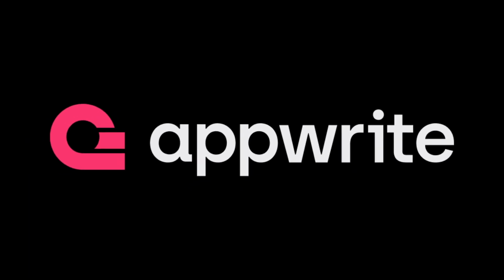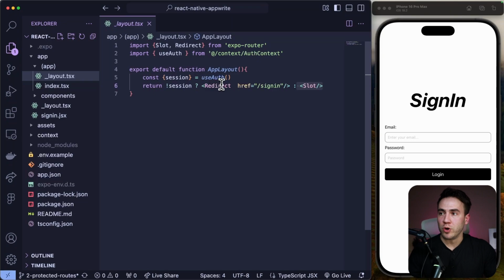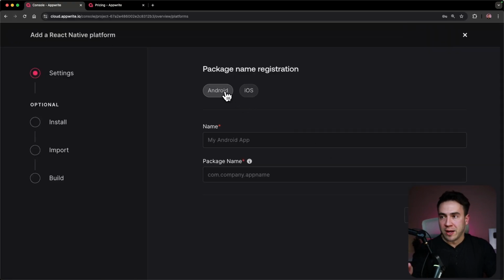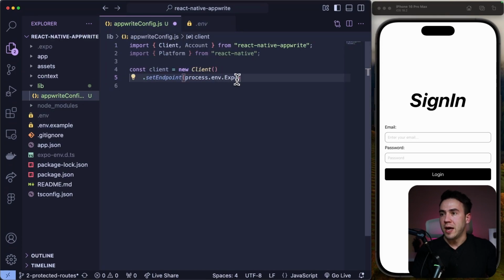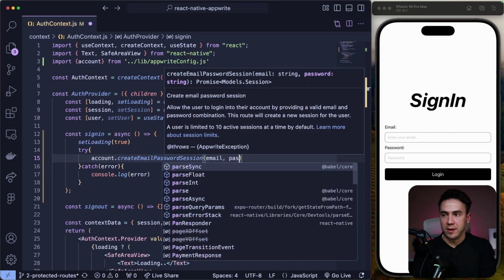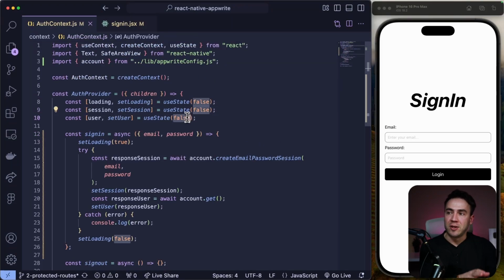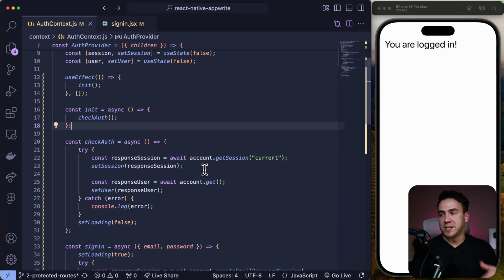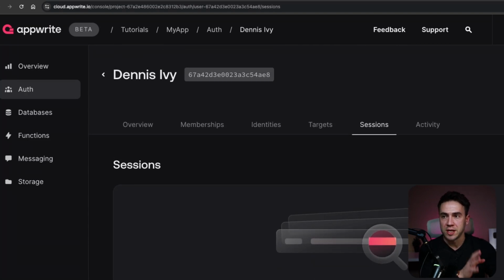React Native Authentication with Expo Router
Adding user sign in and sign out in React Native with Appwrite & Expo router.